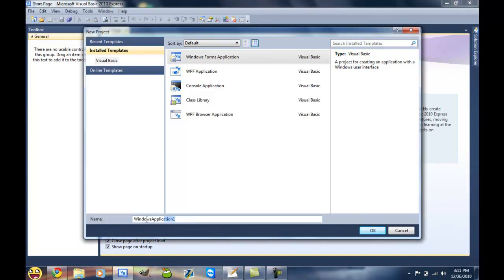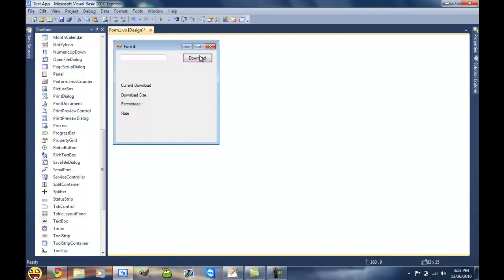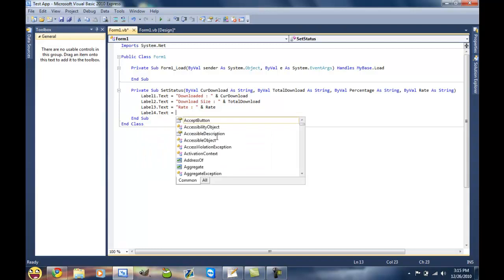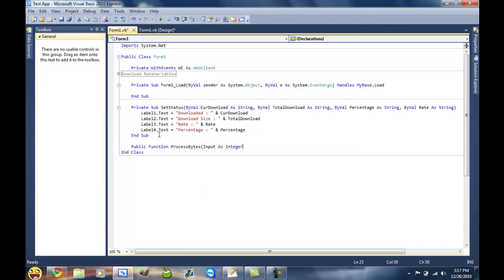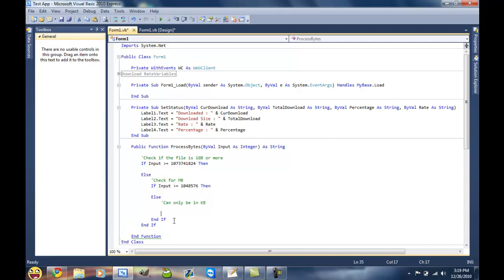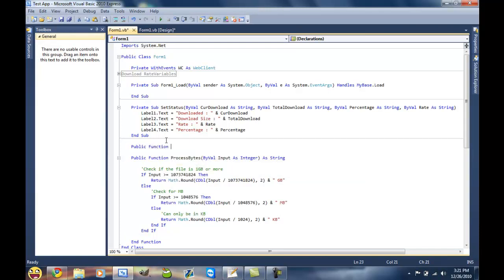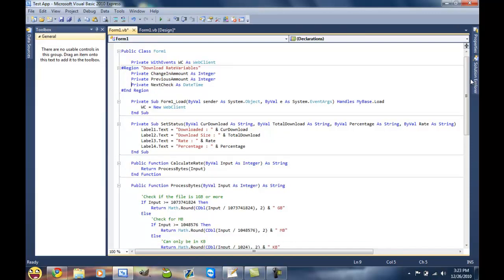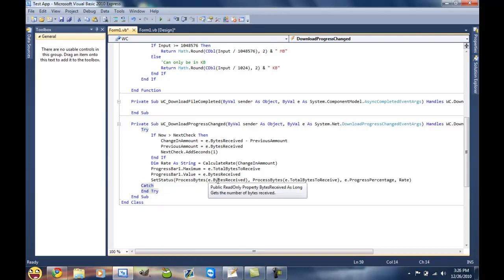How to use a webclient Part 1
In this tutorial part 1 by Abis24 of the Programming360 team, I show you how to use a webclient properly.